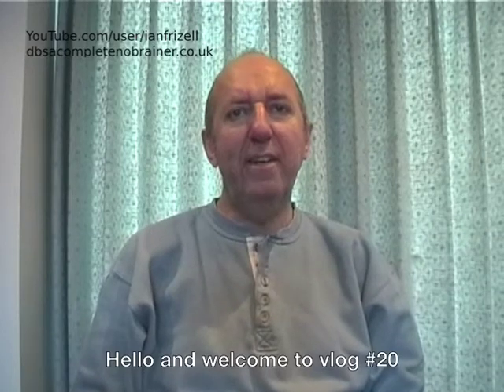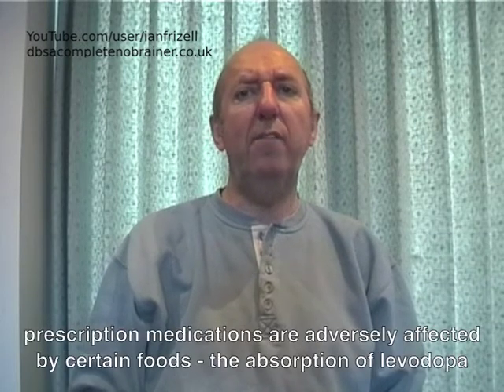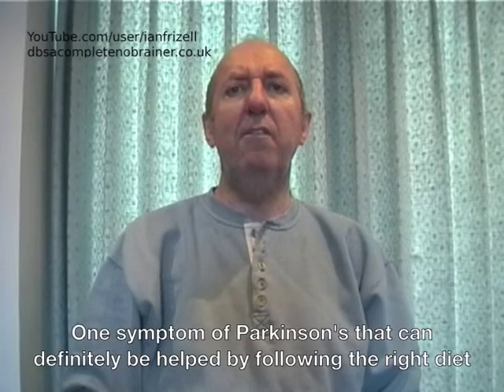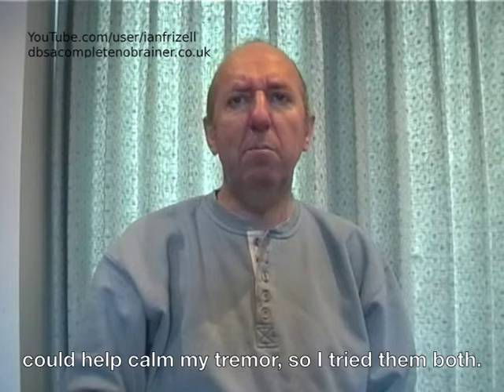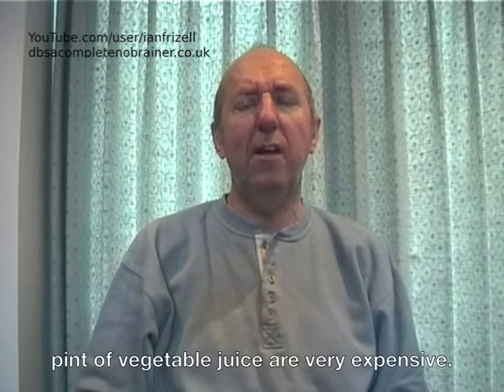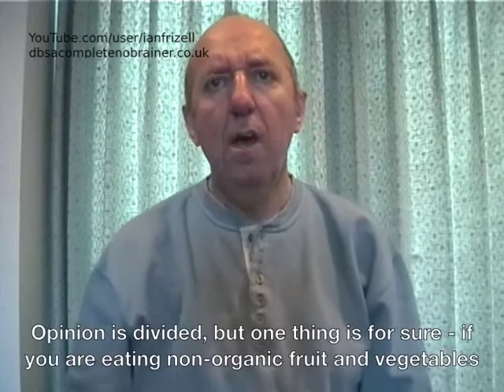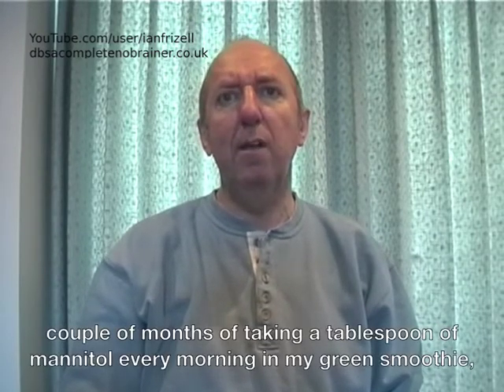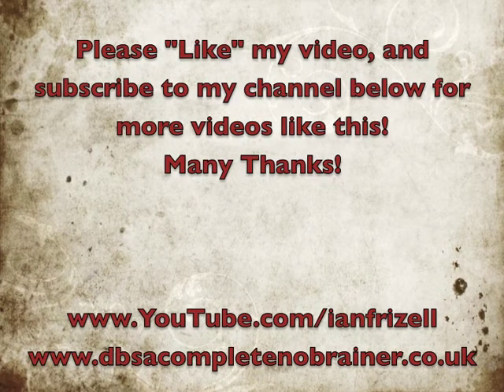Vlog #20 Diet and Parkinson's Disease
This video discusses the impact of diet on Parkinson's Disease and PD medication.